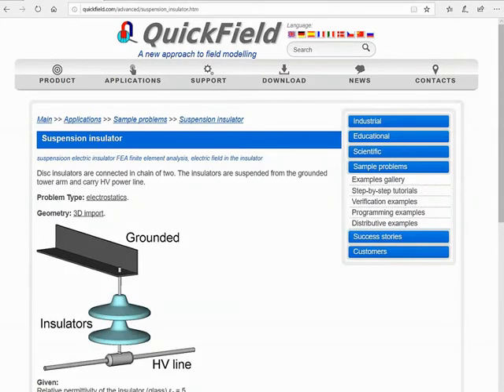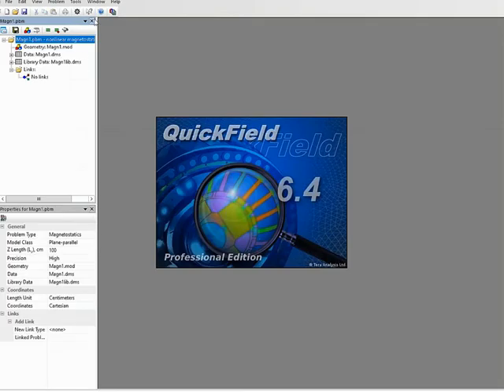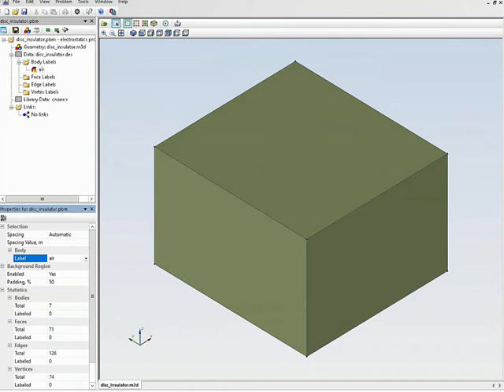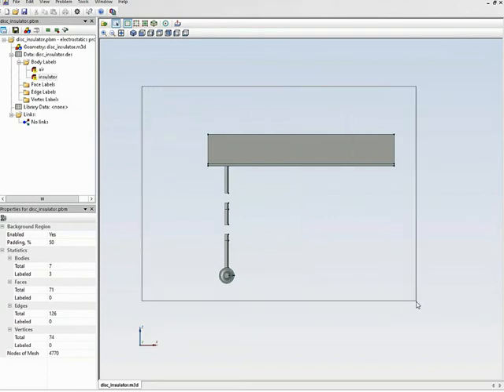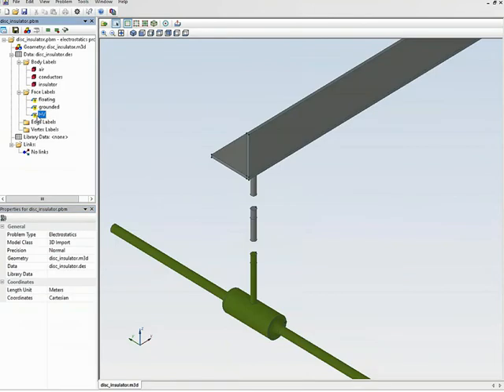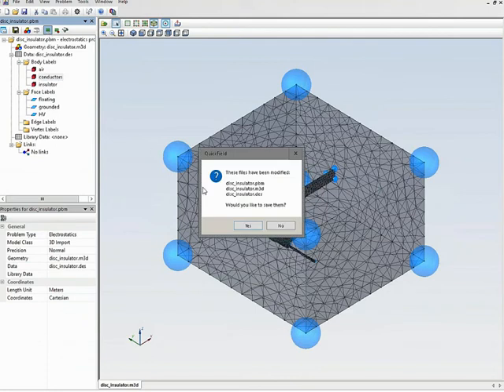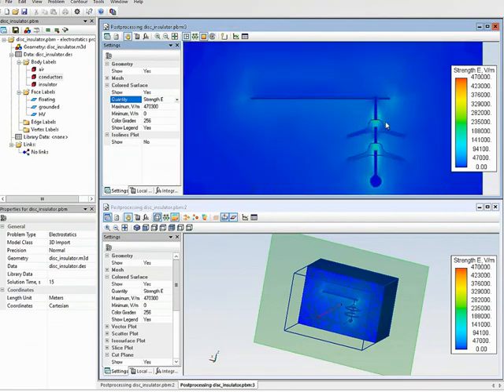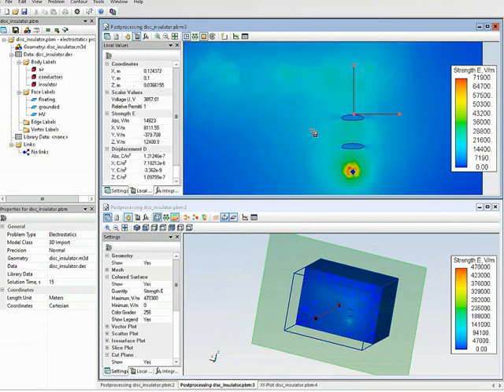QuickField Example: Suspension Insulator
Disc insulators are connected in chain of two. The insulators are suspended from the grounded tower arm and carry HV power line.

Problem Type: electrostatics.

Geometry: 3D import.

Task:
Calculate the electric field stress distribution on insulators surface.

Solution:
Line voltage is measured between the phase conductors. The phase voltage (between phase conductor and ground) is √3 times smaller than the line voltage.
We should specify the peak voltage value (*√2).

Results:
Electric field stress distribution along the suspension insulators' surface.